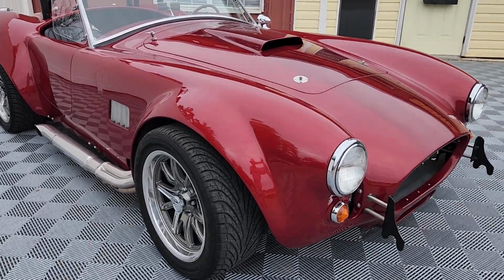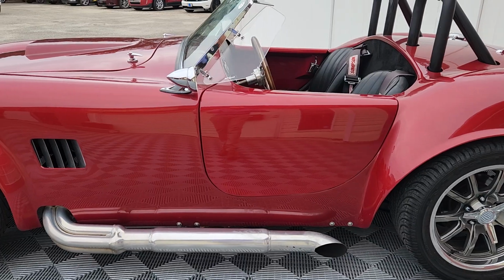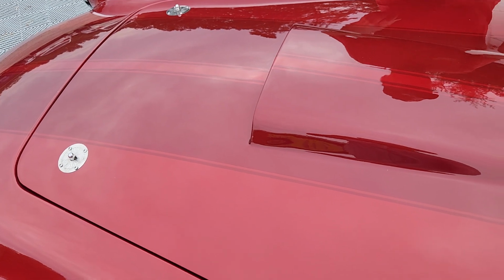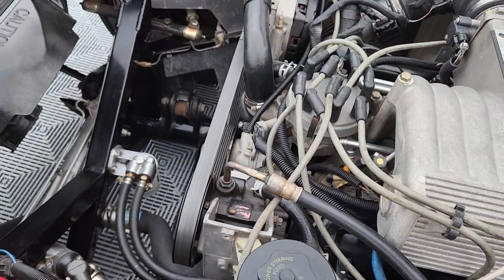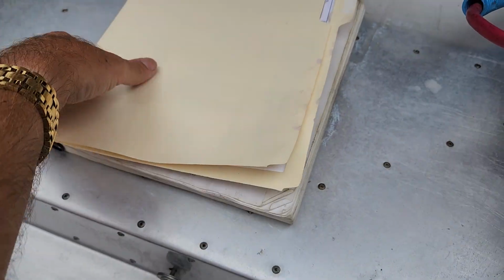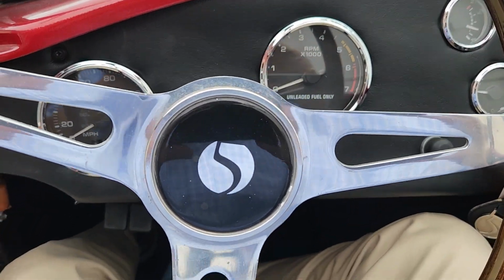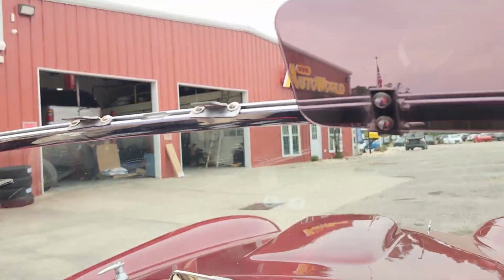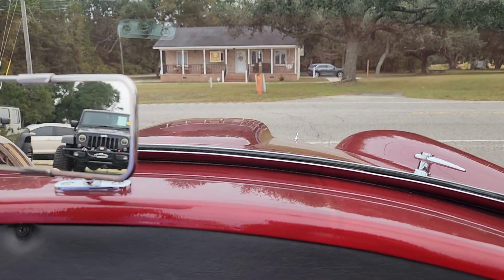FFR Mark iii Shelby Cobra 5.0 5 spd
Factory 5 Mark iii, 302 EFI, 5 speed... This is the one you have been dreaming about. Titled as a 2012 Ford Roadster, this car boasts the look and the feel of the original at a tenth of the price. Drive and enjoy her today. Featuring a longer wheelbase than earlier models, she comfortably fits a taller framed driver. The driveline components were sourced from a Ford Mustang GT, the 230 hp V8 Engine, tremec 5 speed manual transmission ( new clutch in 2020) and the 8.8 rear end. 4 wheel disc brakes, rack and pinion steering, 17 inch 5 lug American Racing wheels, power coated sidepipes, Simpson 5 point racing harnesses, dual roll bars, lift off hood, aluminum finished trunk, tubular frame...the list goes on. This car can be enjoyed immediately upon arriving at your house. If you are familiar with FFR kit cars and are looking for the best build and value on the market...look no further. Take a look at the 100+ photos, watch the 12 minute narrated walk around video and judge for yourself ... THIS IS THE ONE.

Give us a call today to make this car the 1st of your collection or add it to your to your existing collection. We ship world wide door step to doorstep delivery, we finance, we own all of our classics. Buy with confidence from a trusted dealership no consignments here. WE encourage 3rd party inspections. Call today 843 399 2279 Autoworld Classics and Specialties 850 East US Hwy 501 Conway SC 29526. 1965 Ford Shelby Cobra Tremec 5 speed 302 EFI